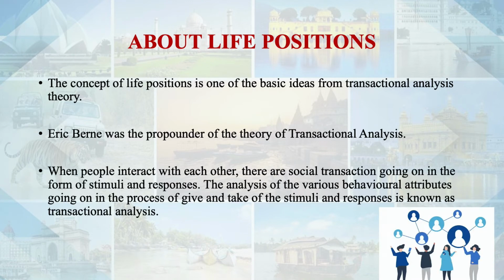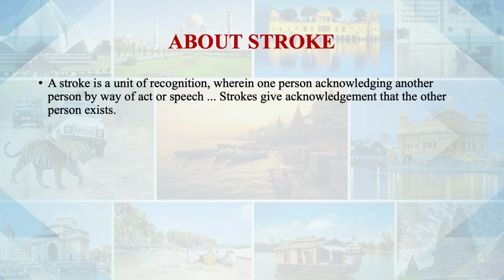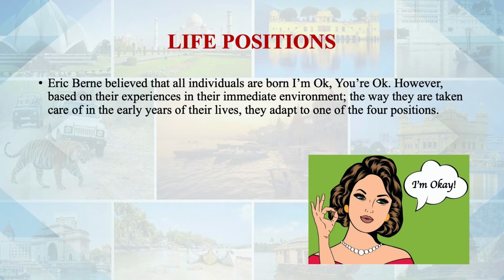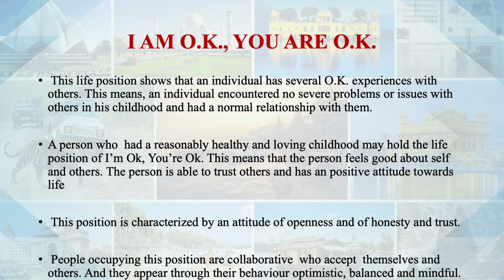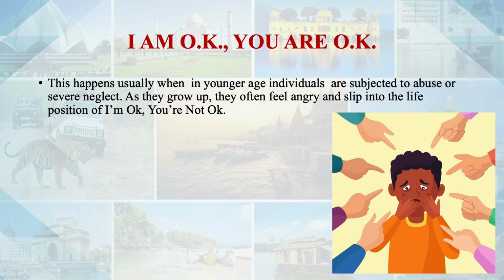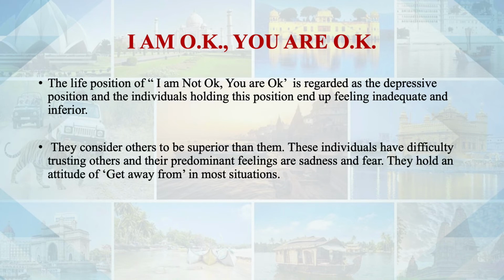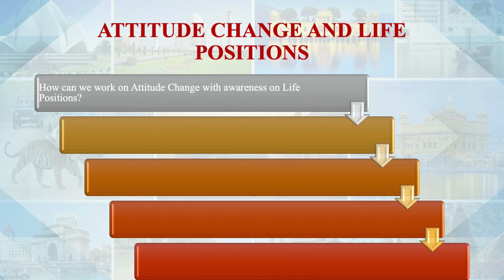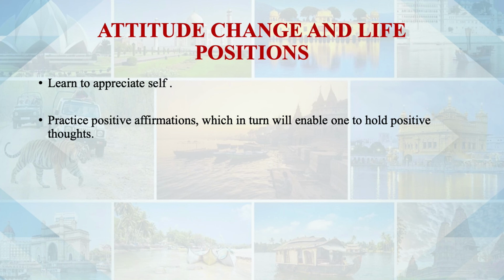Life Positions 1